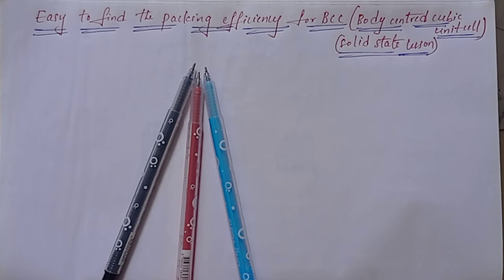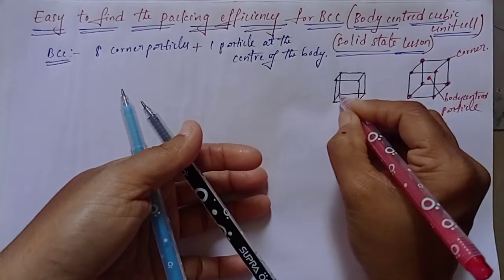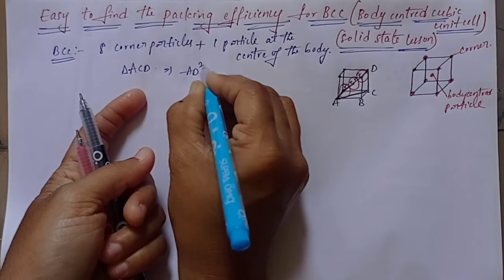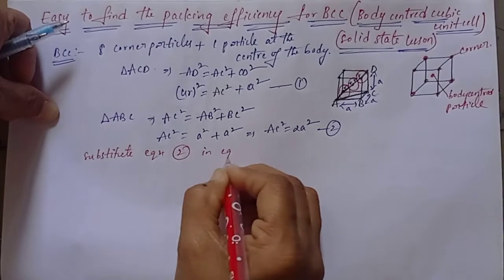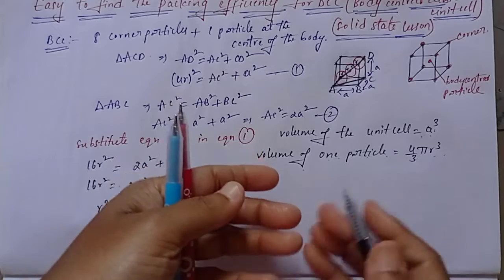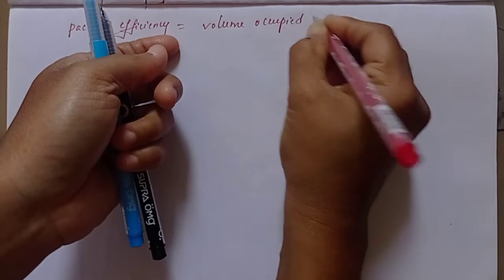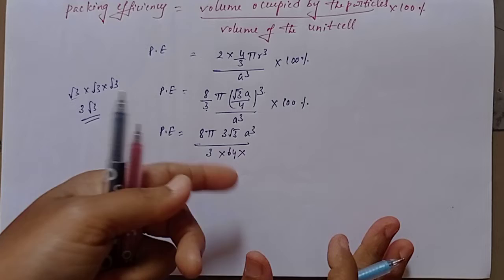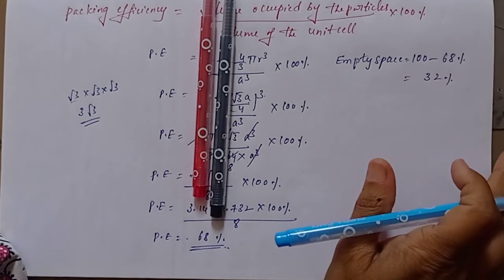Easy to find the packing efficiency for Bcc from solid state lesson 2nd puc by Nagini mam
Easy to find the packing efficiency from solid state lesson 2nd puc by Nagini mam